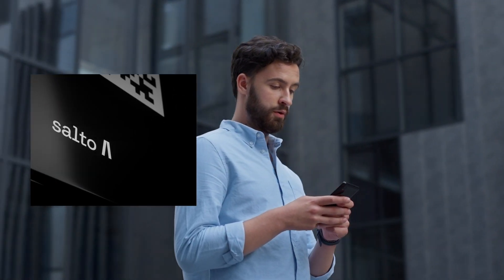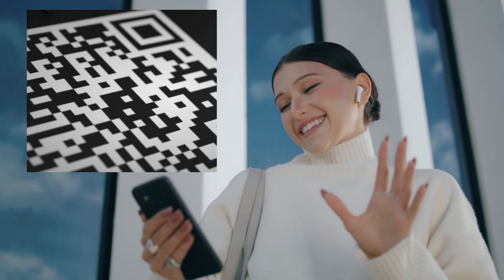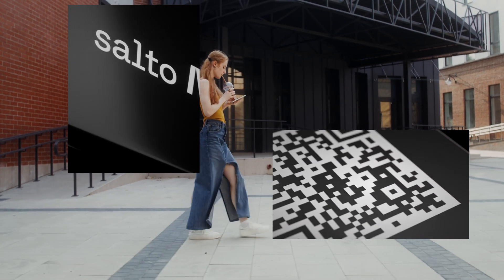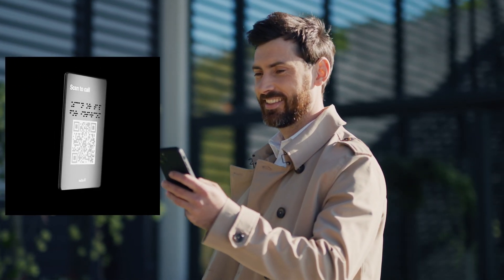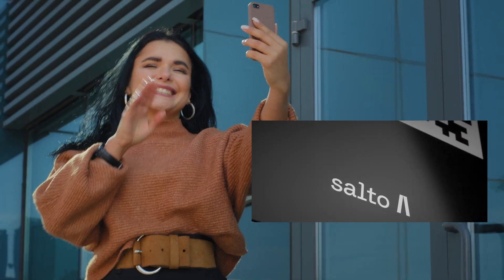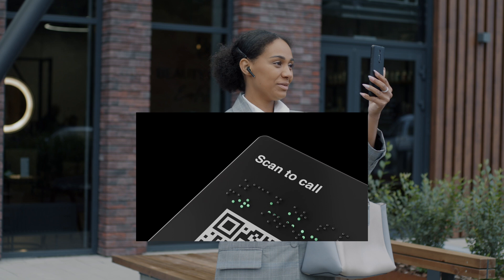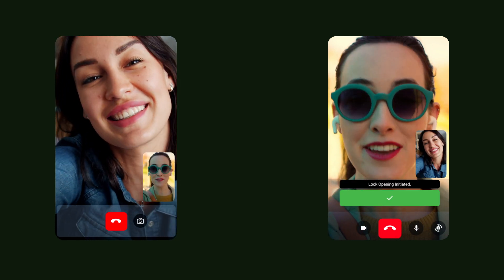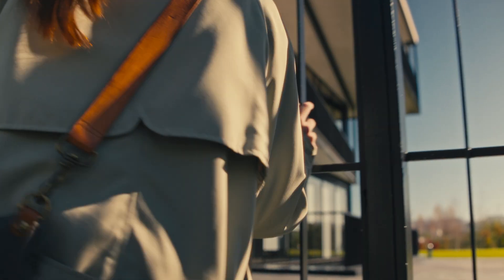XS4 Com iGo: Salto’s Revolutionary Smart Door Intercom Solution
An all-in-one door intercom platform to transforms building access and communication by integrating a video door intercom system with the latest in access control.

XS4 Com iGO represents a significant advancement in visitor management and access control. It is a user-friendly system that enables visitors to initiate communication with users by simply scanning a QR code or tapping their NFC-enabled phone on an iGO plate, featuring two-way audio and video verification for entry control. Residents can then manage these interactions directly from their smartphones, with the ability to accept calls, visually verify visitors, and remotely grant access if necessary.

This innovative technology does not rely on power or internet connection, solving the issues of complexity and cost from traditional intercom systems. With XS4 Com iGO technology and hardware-free solution, any building can turn a perimeter access point into a connected, yet decentralized, secure entry.